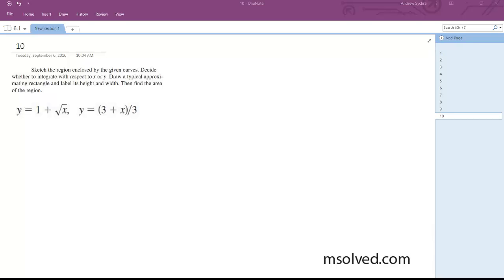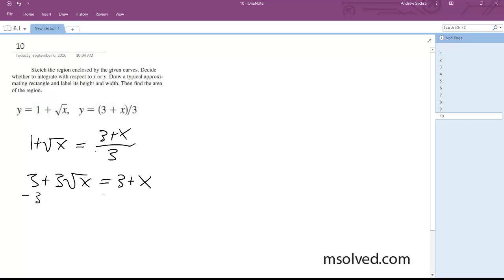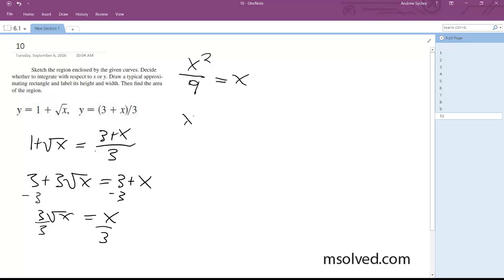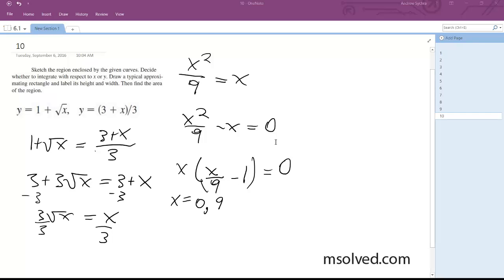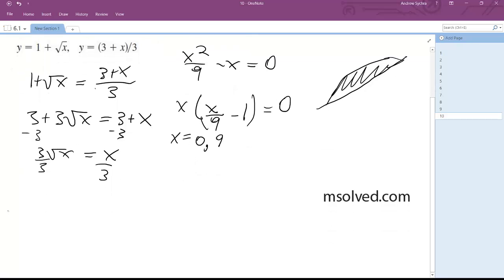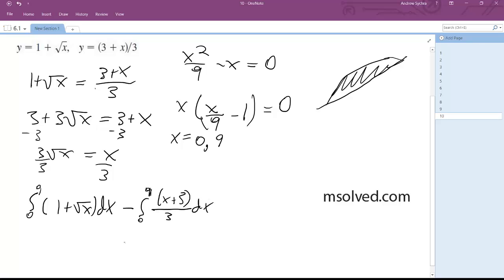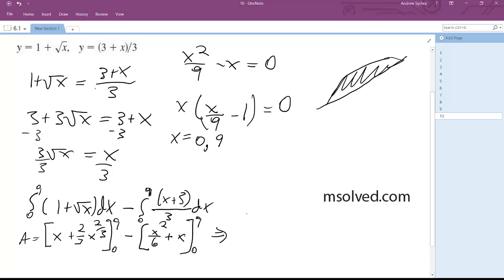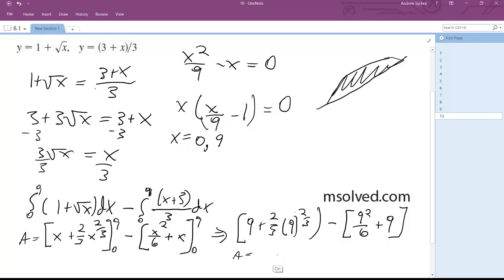y = 1 + sqrt(x), y = (3 + x)/3